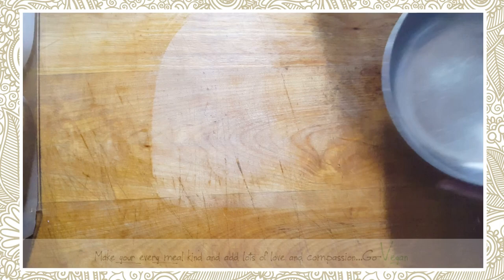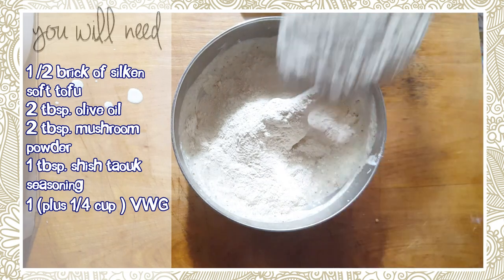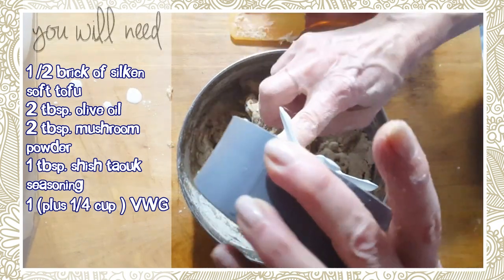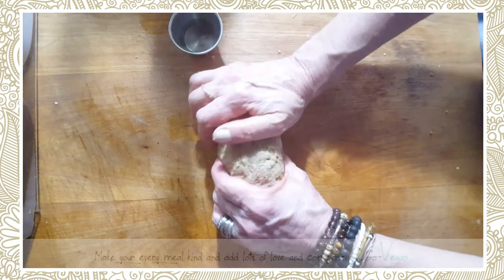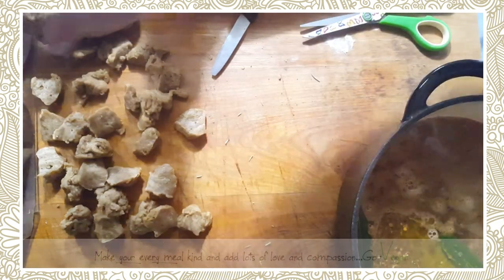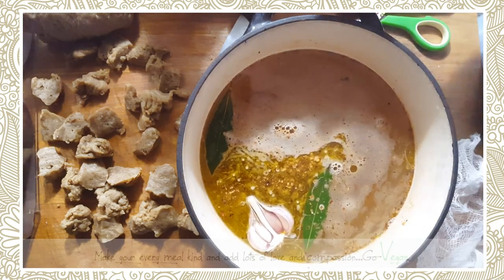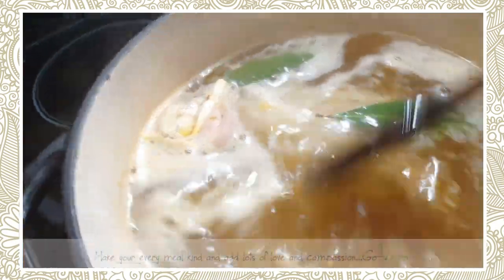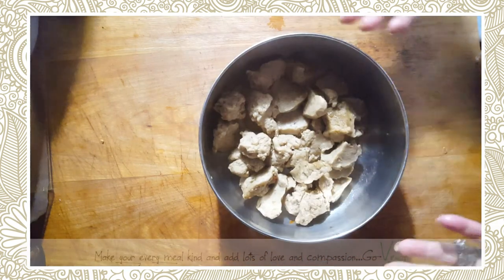VEGAN SHISH TAOUK - Lebanese chikon skewers | Connie's RAWsome kitchen | SEITAN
FIRE UP THAT GRILL!!!  BONUS RECIPE YOGURT MARINADE.